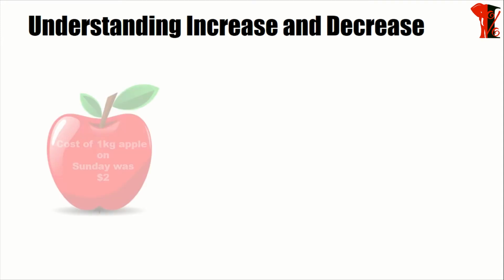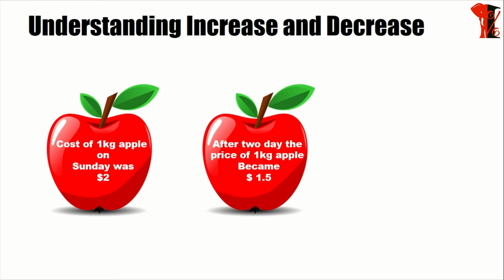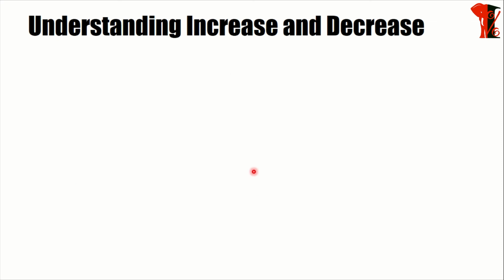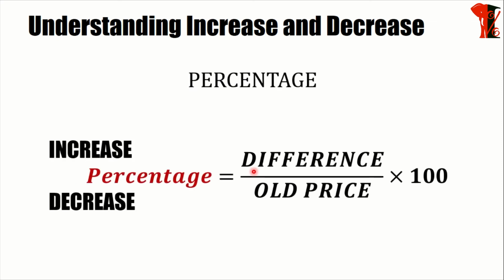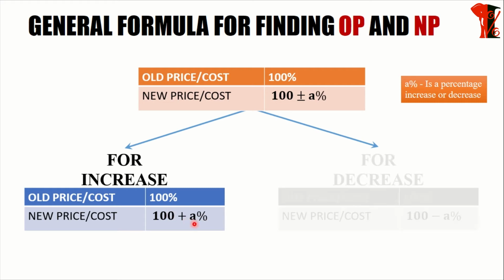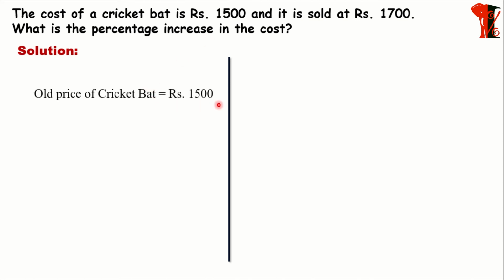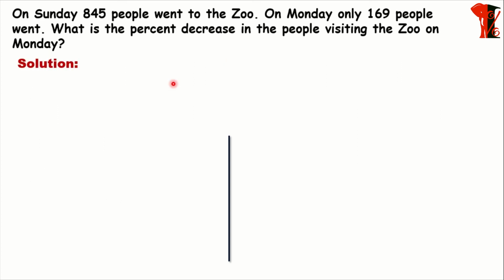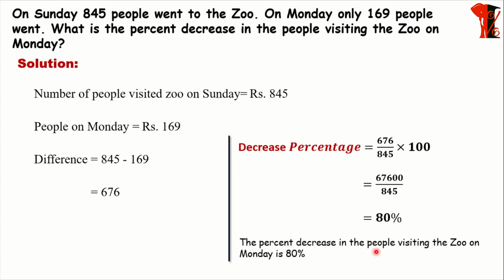COMPARING QUANTITIES || INCREASE & DECREASE || PART 1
This is the first video on  on comparing quantities lesson topic is increase and decrease which also includes percentage concept also. The upcoming videos will also include all the other topics like discount, tax and loss as well as profit continuation of this chapter.

Problem: CBSE/Class8/Comparing quantities/Exercise 8.2/Problem No:2

On Sunday 845 people went to the Zoo. On Monday only 169 people went. What is the per cent decrease in the people visiting the Zoo on Monday?